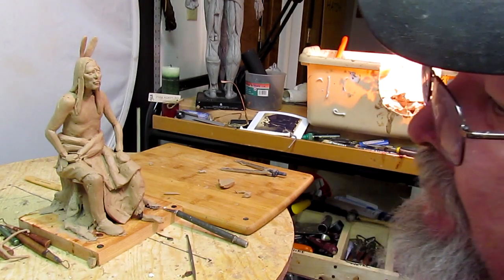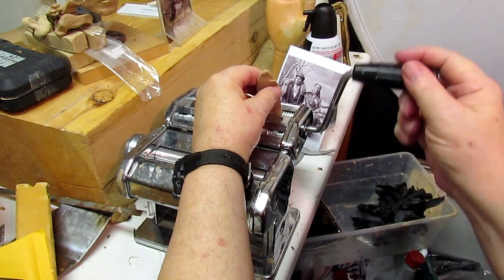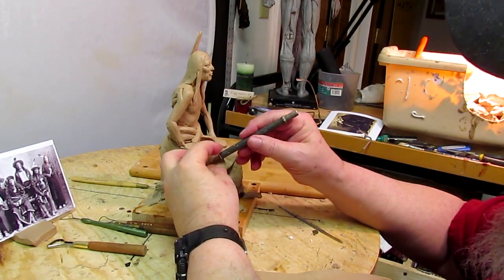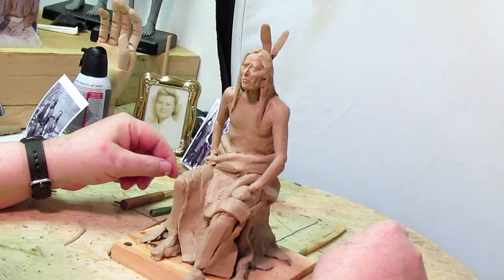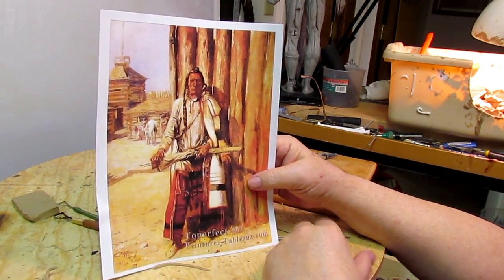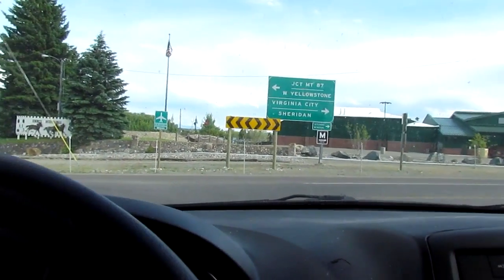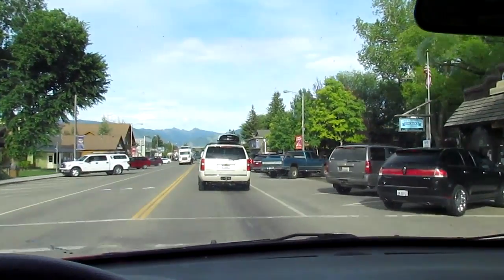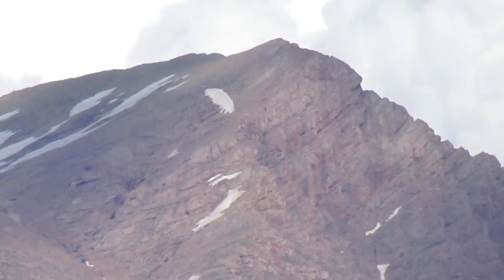Finished the Clay Sketch Showed how to use the Pasta Machine